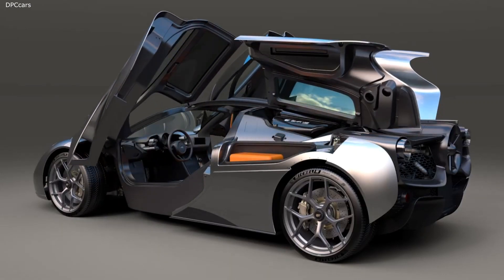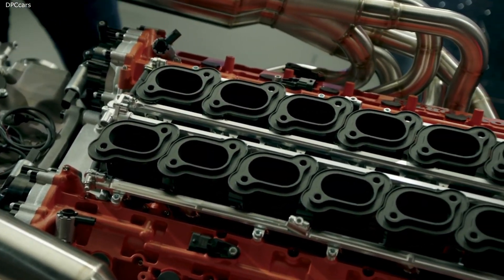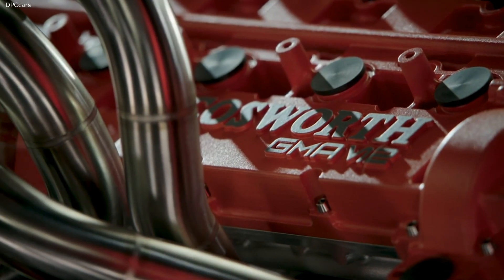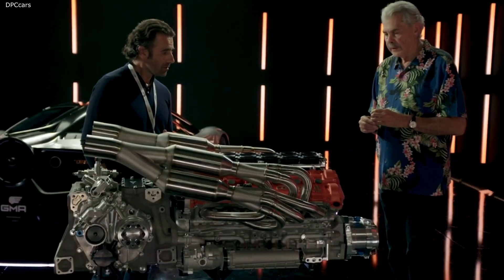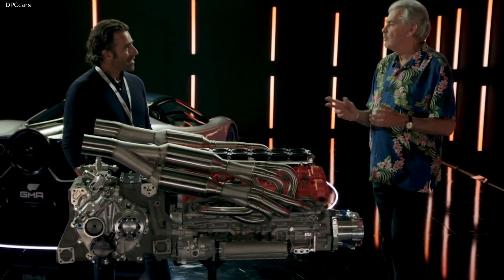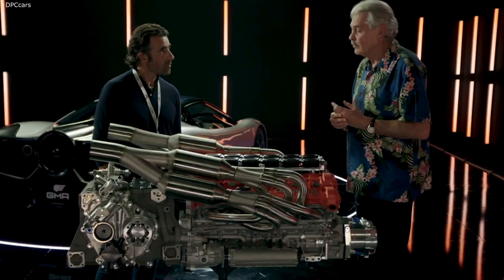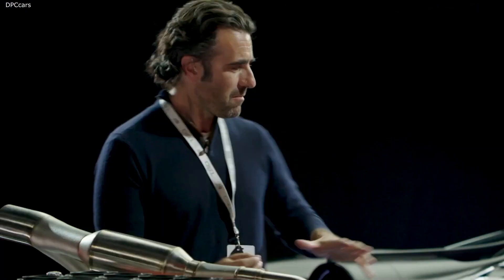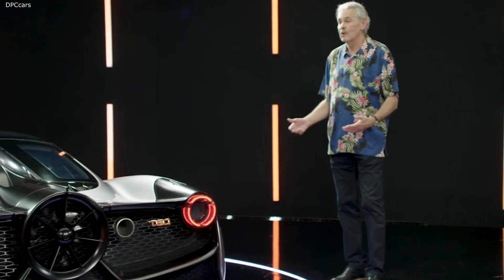Engine Explained - Gordon Murray Automotive T 50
100% bespoke 3.9-litre V12 Cosworth GMA engine

Power: 663PS @ 11,500rpm

Torque: 467Nm @ 9,000rpm (71% of max torque available from 2,500rpm)

The highest-revving naturally-aspirated road car engine ever (12,100rpm)

Most-responsive naturally-aspirated engine ever (28,400 revs per second pick-up)

The most power-dense naturally-aspirated engine ever (166PS-per-litre)

The lightest road-going V12 ever = 178kg

The best V12 sound ever

Engine fully on show beneath gullwing-opening ‘viewing gallery’